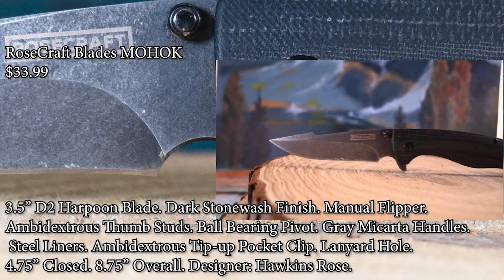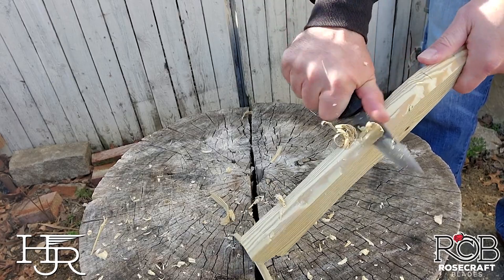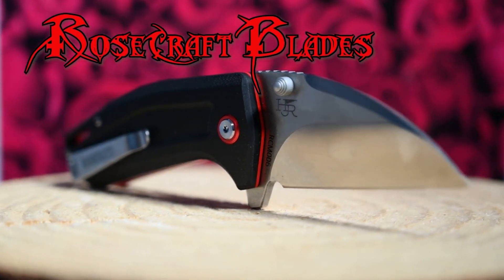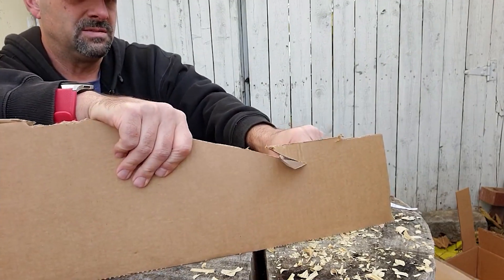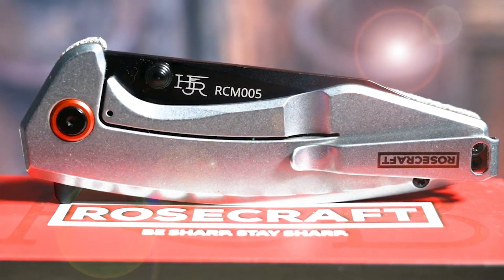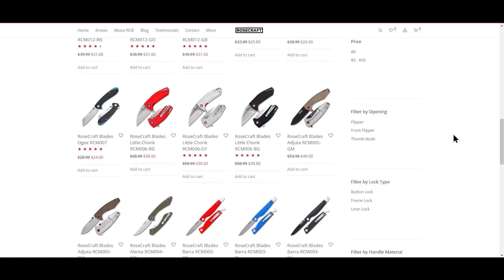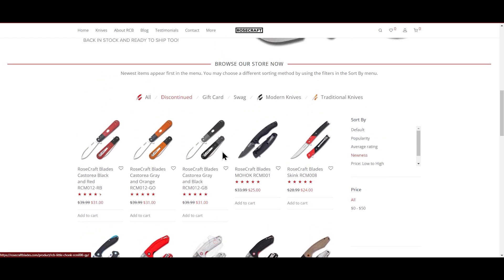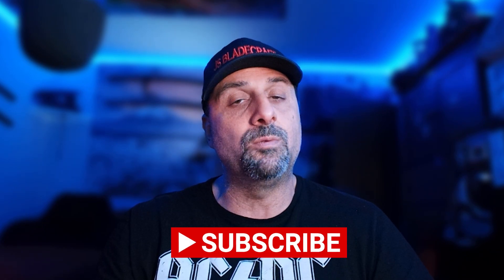LAST CHANCE PICKUP BEFORE THESE KNIVES ARE GONE FOREVER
FULL REVIEWED  VIDEOS OF THE KNIVES ABOVE

Respect & appreciation for our active Military & Armed Forces

TIKTOK  at js_bladecraft